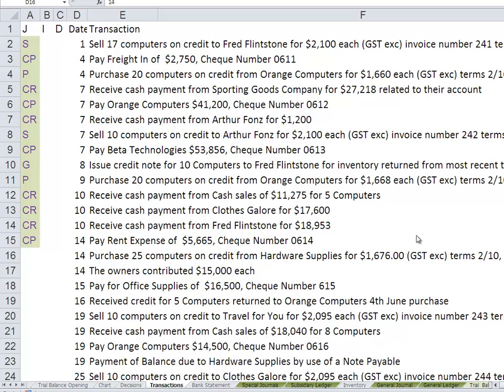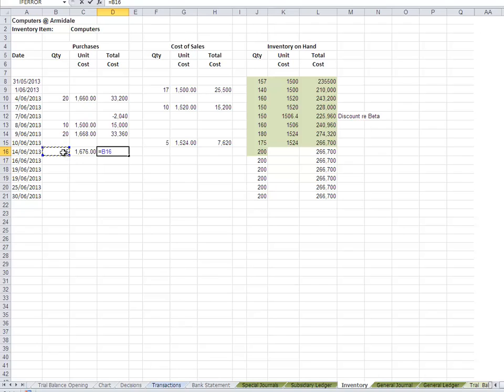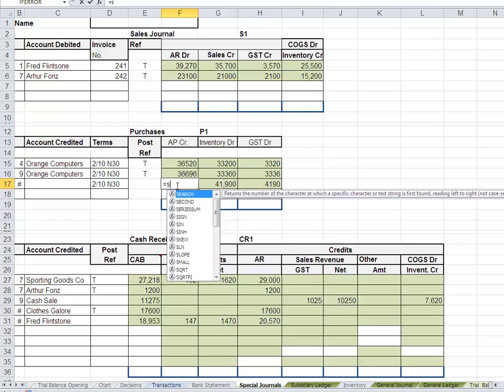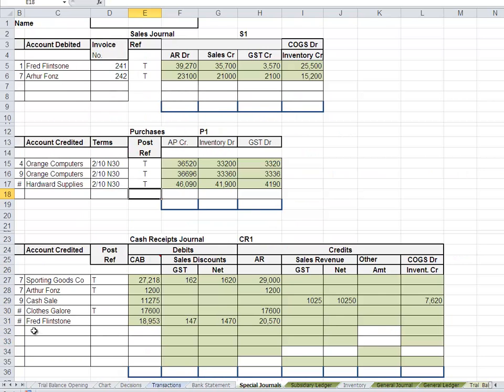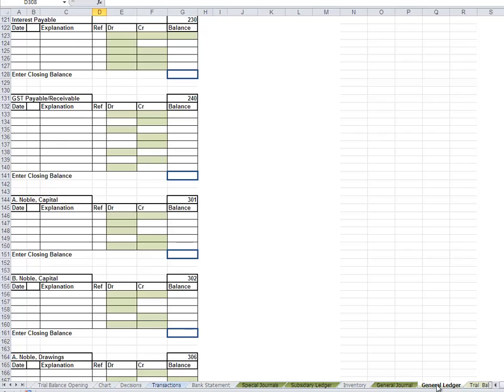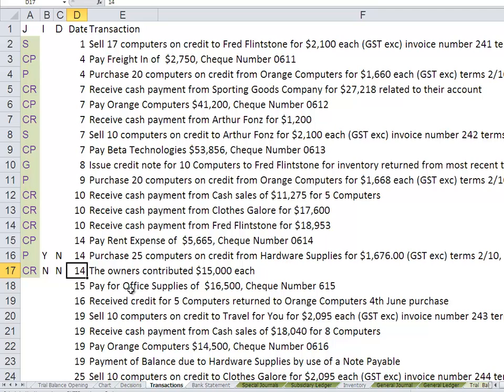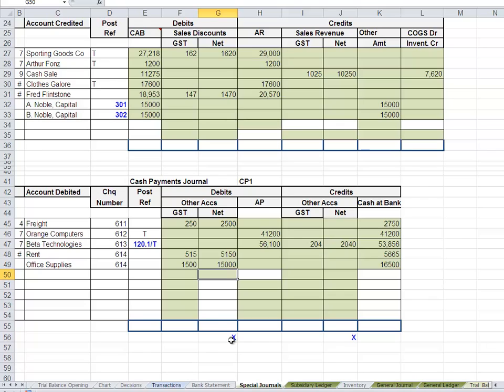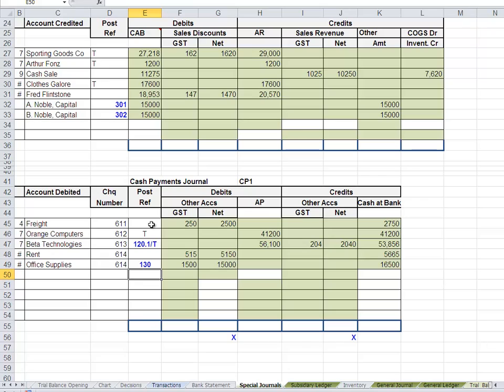Practice Set Transactions 14 & 15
3 Transactions